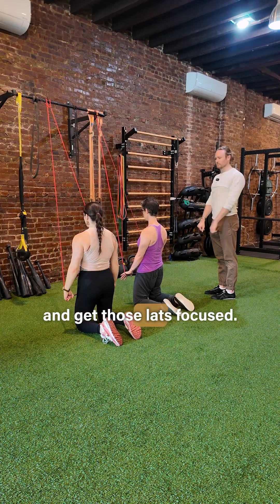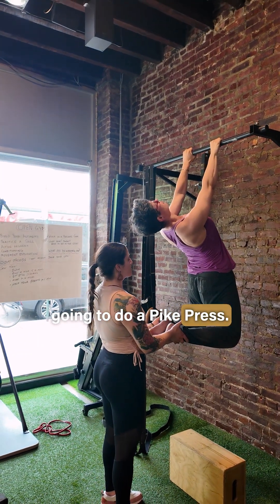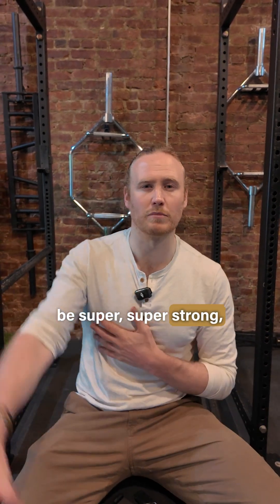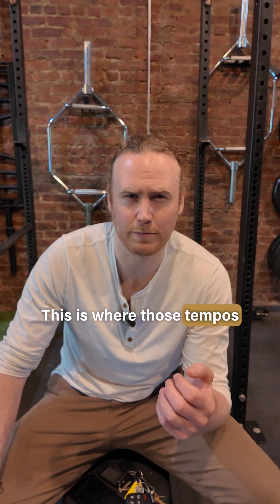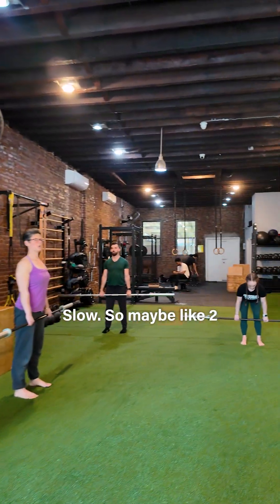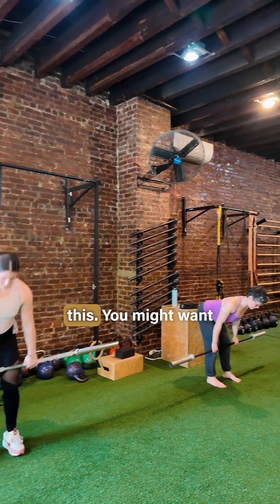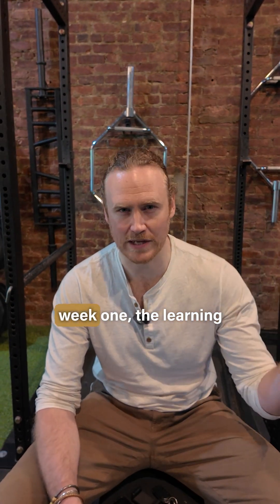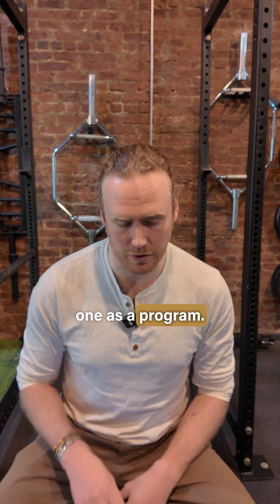Day 1 posterior chain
Uptown Movement is a boutique strength and movement studio based in Northern Manhattan. We specialize in movement quality, functional strength, injury rehabilitation and sports performance.

We serve members in person all over New York City and through out the world via our virtual offerings